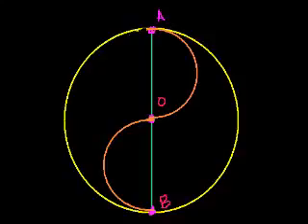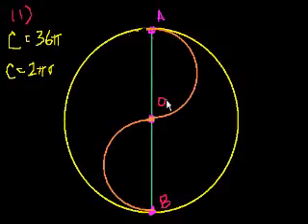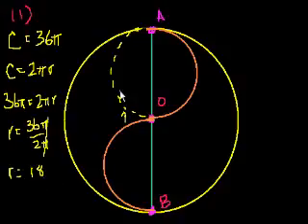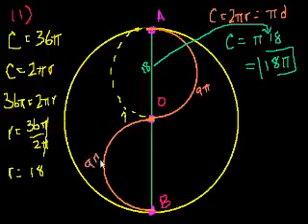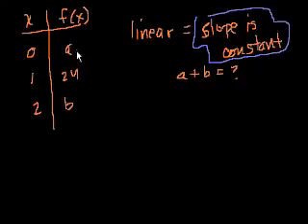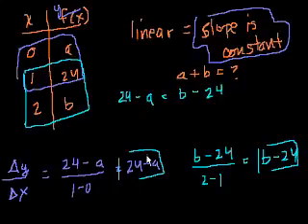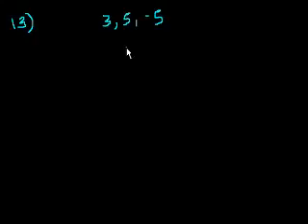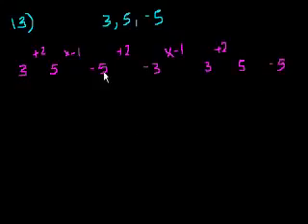SAT Prep Test 1 Section 3 Part 4